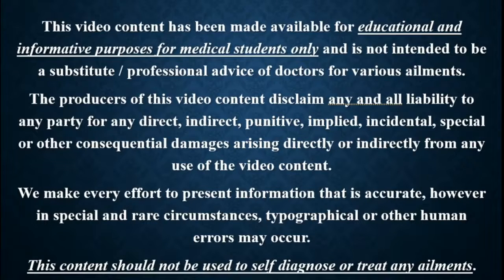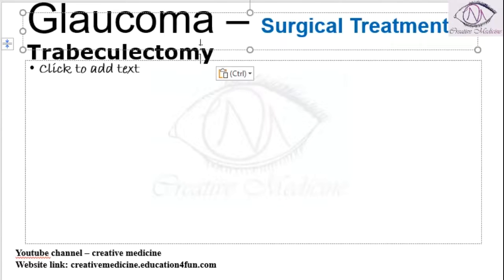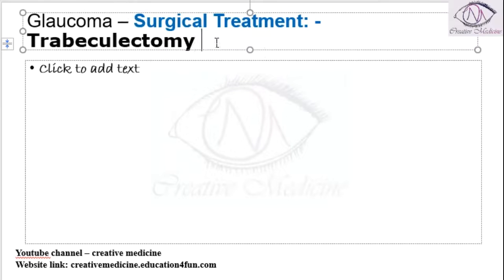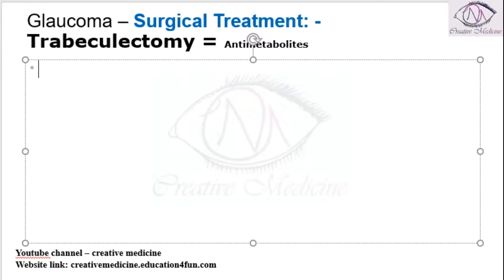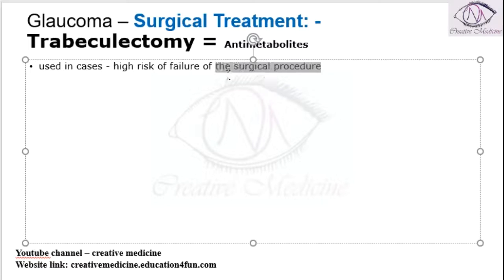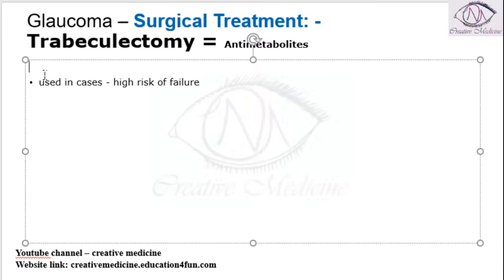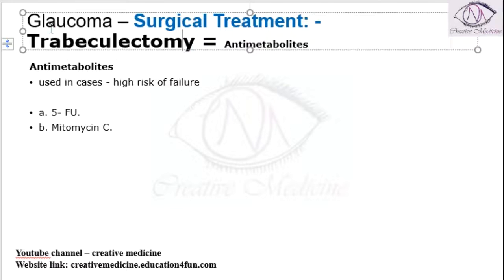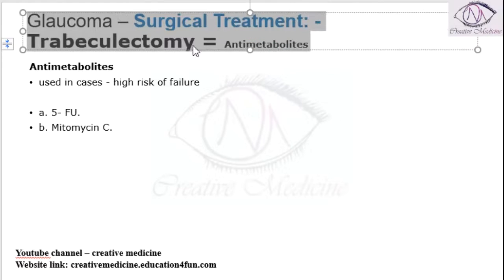Lec 12 Glaucoma – Surgical Treatment Trabeculectomy = Antimetabolites mp4 || OPHTHALMOLOGY